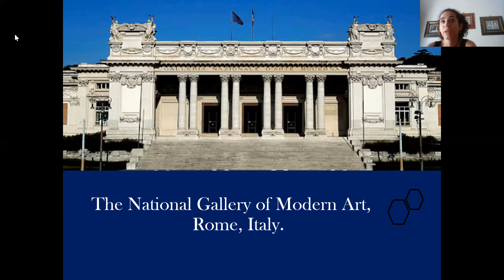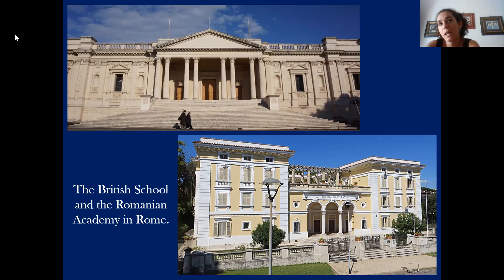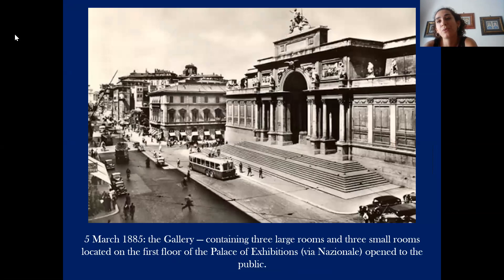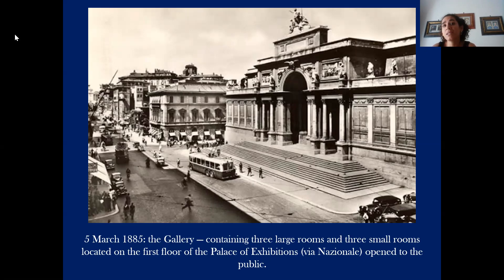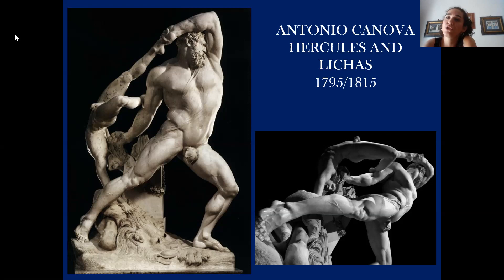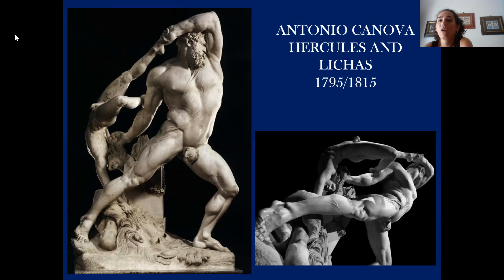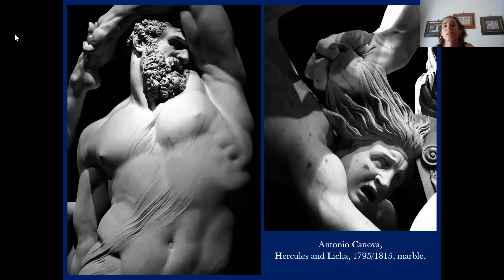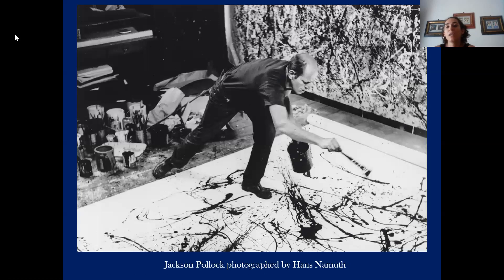Archaeology and Heritage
National Gallery of Modern Art, Rome
A virtual tour of the National Gallery of Modern Art, Rome conducted by Angelina Jimbo

The museum, located on the edge of the magnificent park of Villa Borghese, houses the largest collection of modern and contemporary art in Italy.

An initiative of the Italian Embassy Cultural Centre, New Delhi and Bell’Italia 88